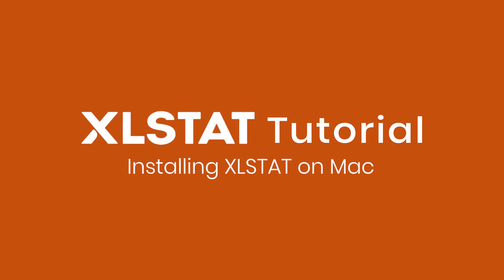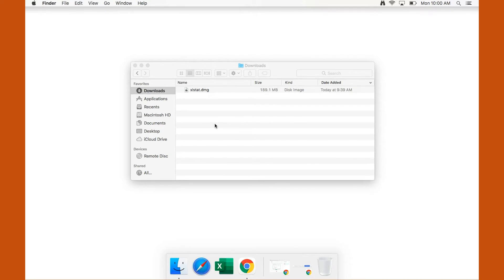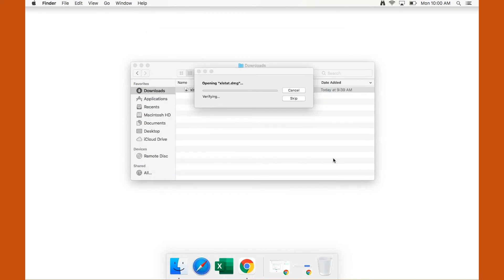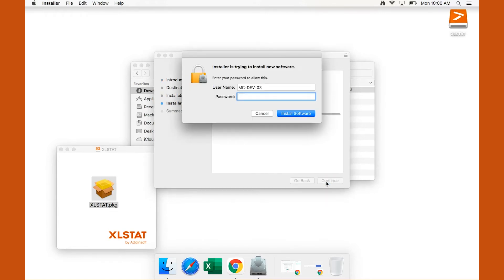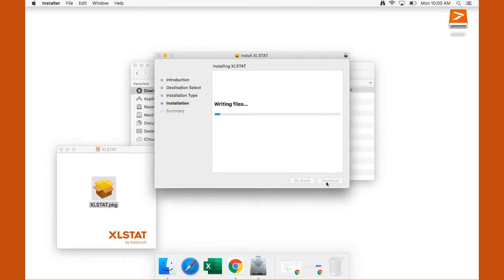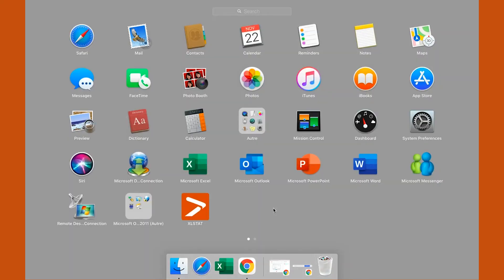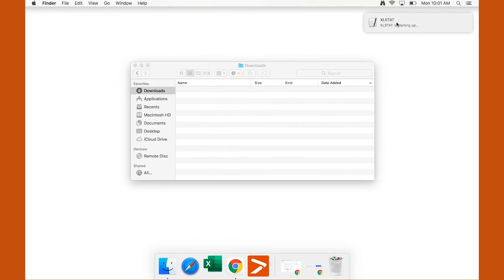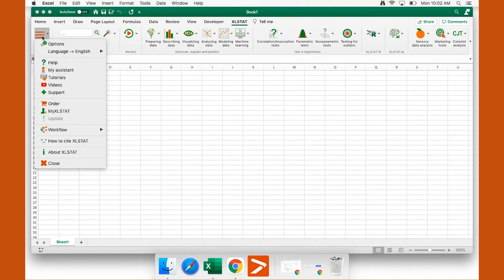How to install XLSTAT on Mac?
A download problem?

This tutorial explains how to install XLSTAT, software directly integrated into Microsoft Excel, on Mac.